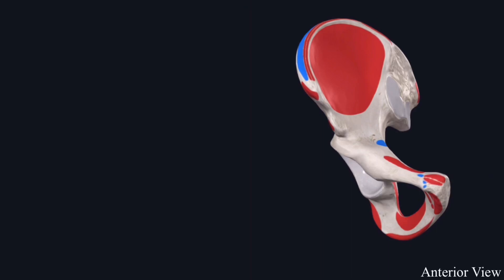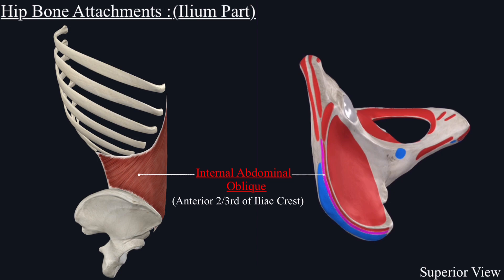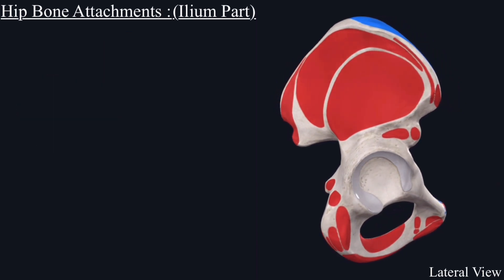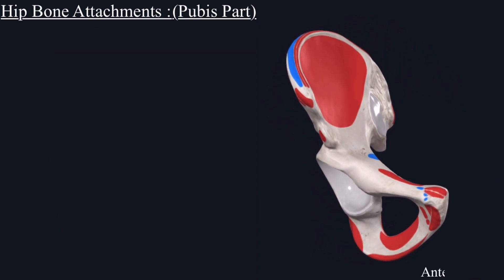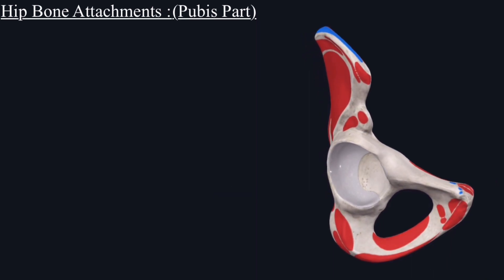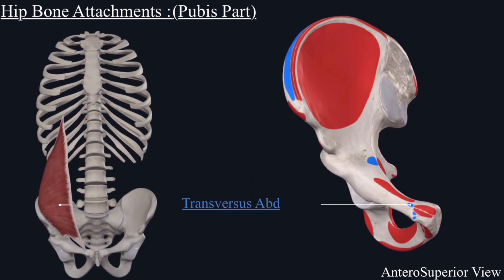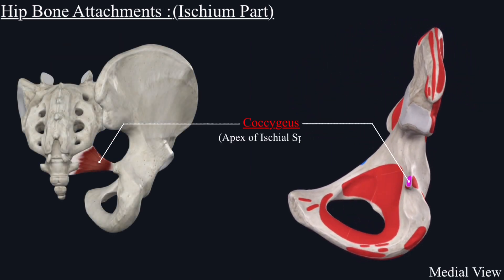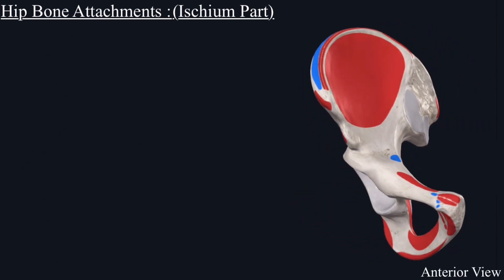Hip Bone Anatomy Muscle Attachments, Muscle Attachment of Hip Bone 3d Animation, Muscles of Hip Bone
The hip bone (os coxae, innominate bone, pelvic bone or coxal bone) is a large irregular bone, constricted in the center and expanded above and below. In some vertebrates (including humans before puberty) it is composed of three parts: the ilium, ischium, and the pubis.
hip bone 3d animation for better understanding, side determination with bullet points, bony landmarks for its features
These videos are for educational and clinical purposes. We will provide you high quality, important and clinical use information. we avoid boring and non useful information in our videos